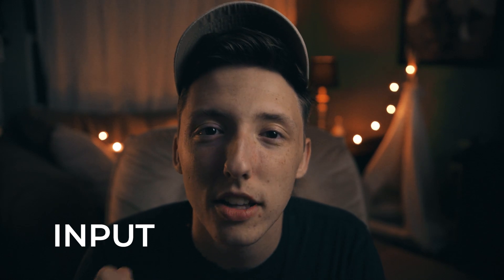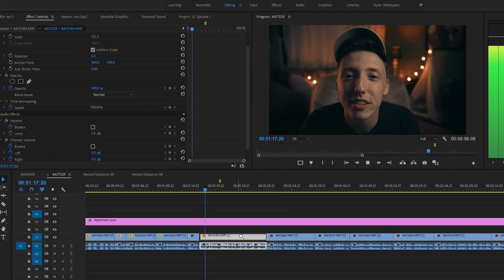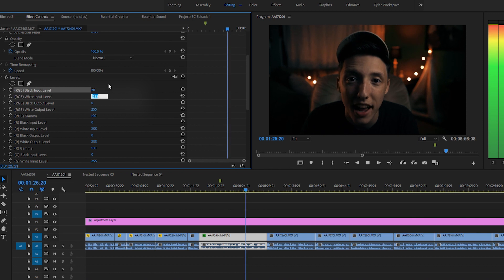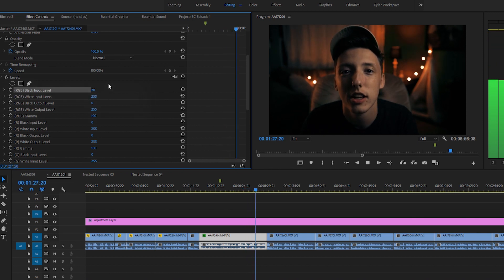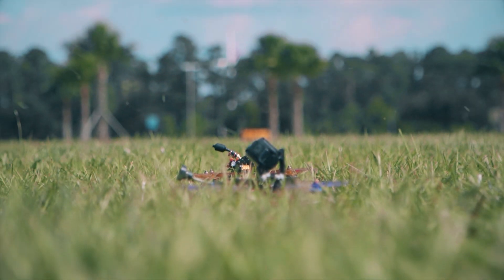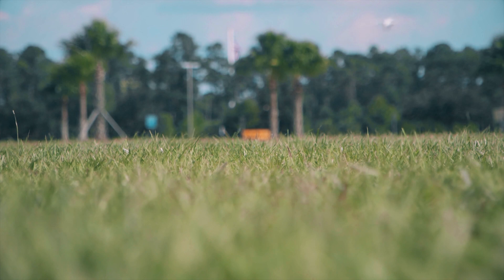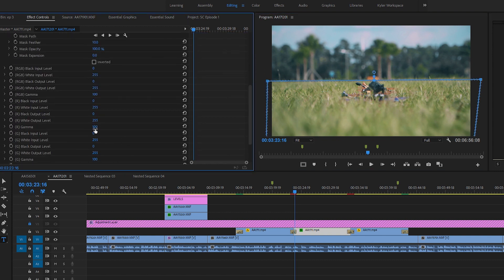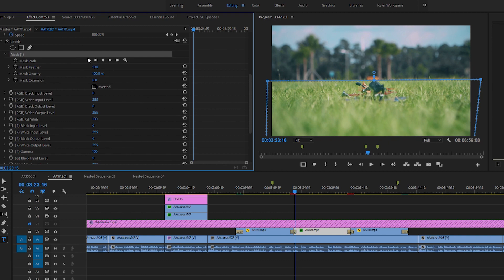PREMIERE PRO for BEGINNERS: Learning About Levels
Levels is an effect in the adjust category. It's main purpose is to create different brightness and contrast effects on the image as a whole, as well as breaking it up into RGB segments.

If you have any questions or comments let us know!

We have been planning out this series for a while and we will be making a video based on every single video effect in Adobe Premiere Pro. Kyler and I have a passion for film and we thought, what better way to get better at what we love than to learn literally everything about it.